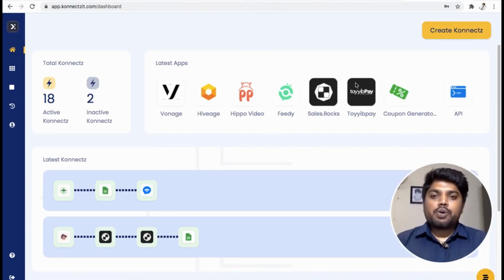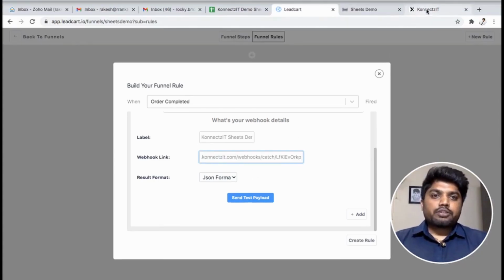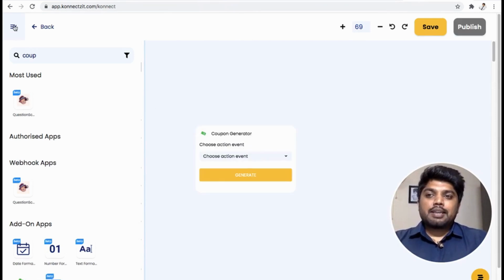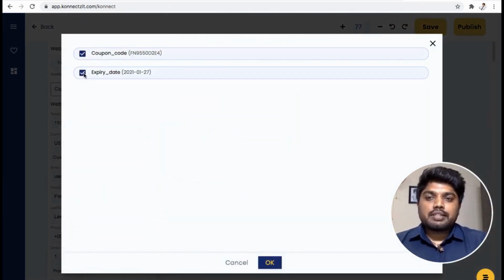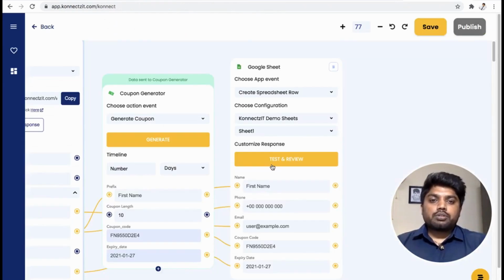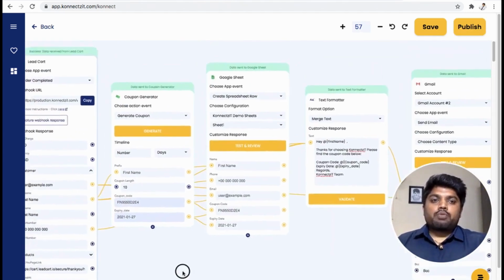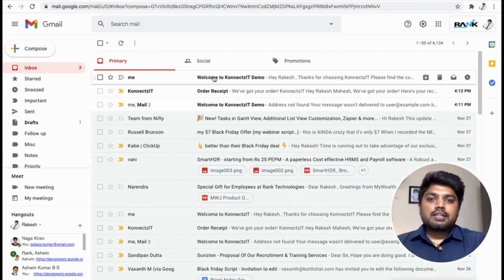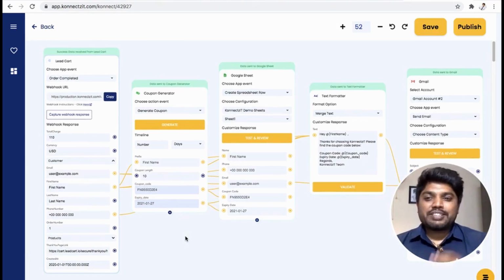Send Coupon codes to your user whenever a new sale happens using Coupon Code Generator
Coupon Generator Tutorial is Here!!

Coupon Code Generator is now available in KonnectzIT, and now you can utilize them for your sales & marketing campaigns.

It will bring more capabilities that can be achieved with automation.

Check this video and learn how you can generate and distribute coupon codes for your business in an automated way using KonnectzIT.

• Insightful dashboard,
• Konnectz management,
• Task history,
• Multi-lingual support